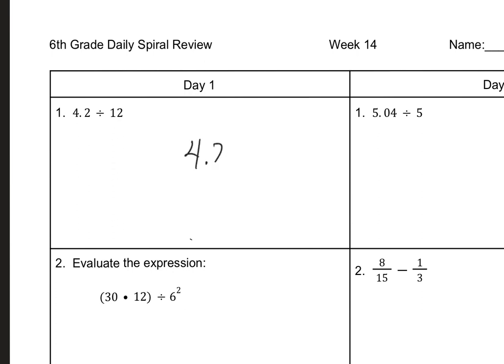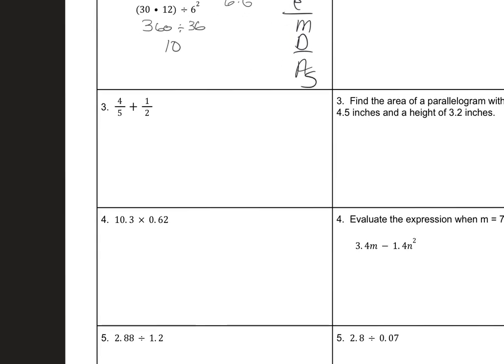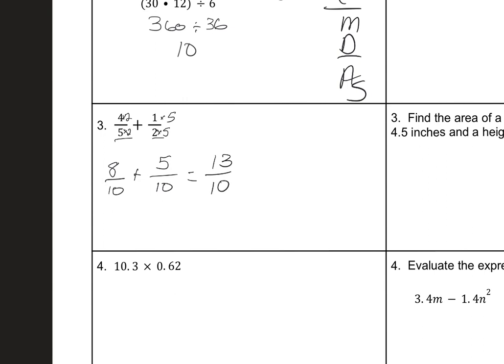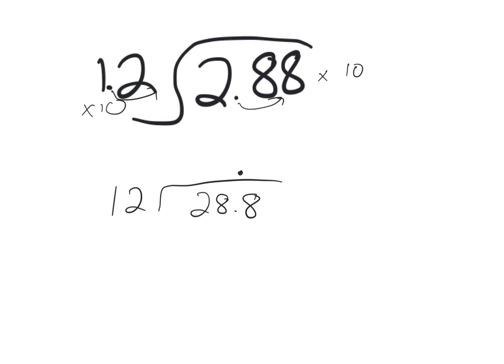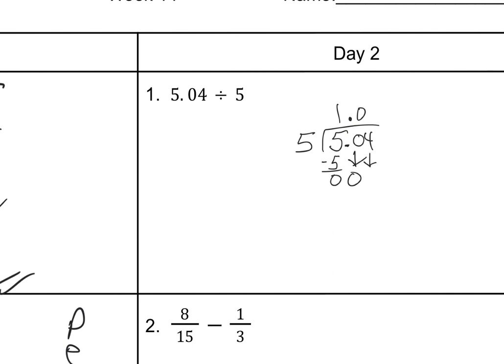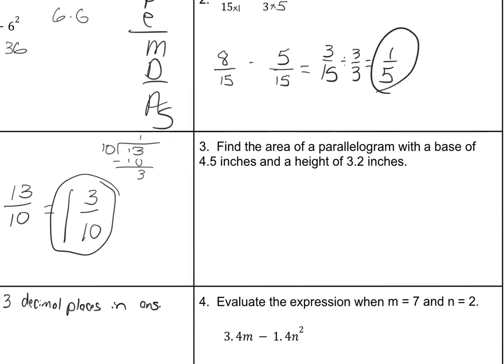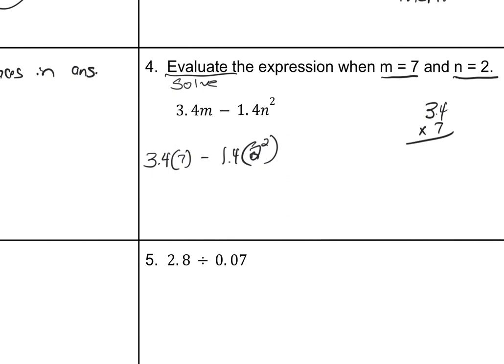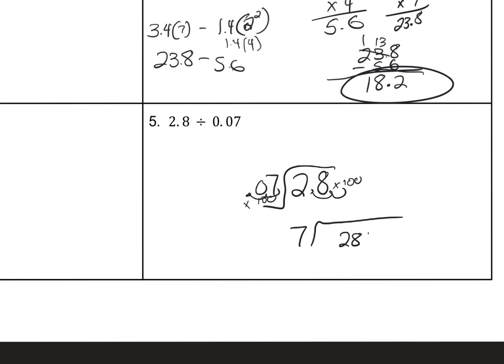Week 14 bellringers day 1&2 mr.green